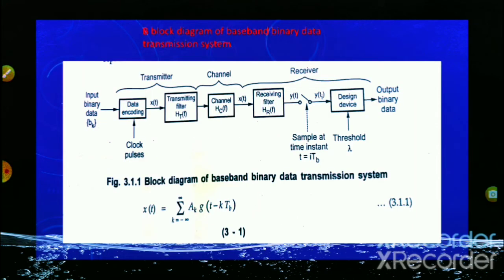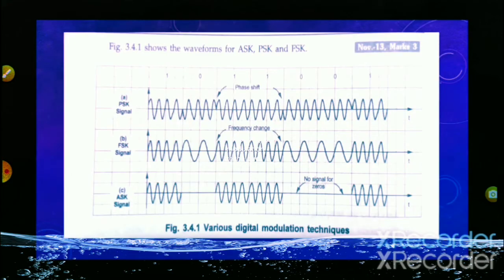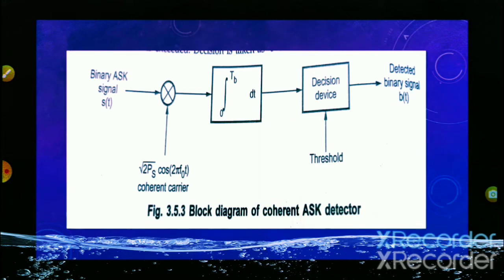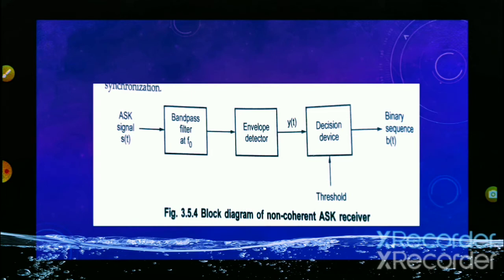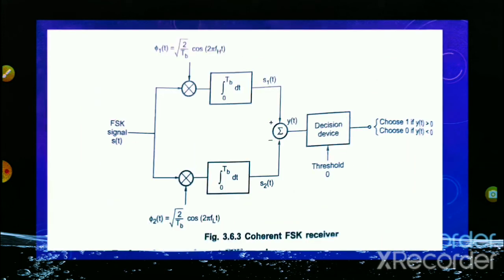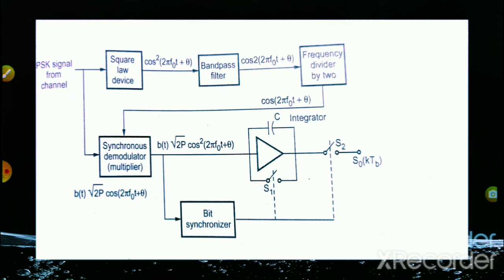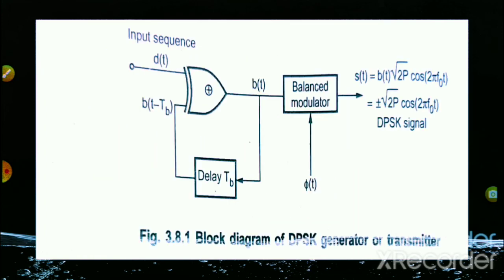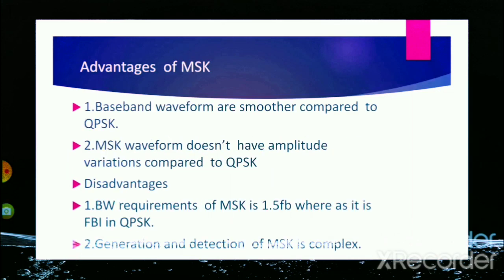Unit 3 Digital modulation techniques